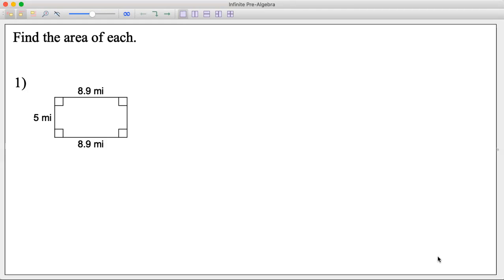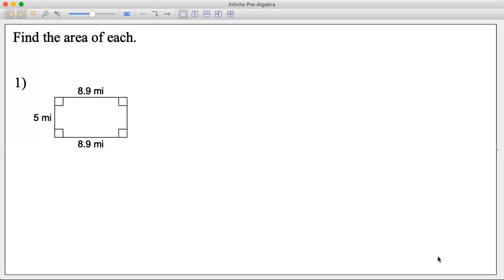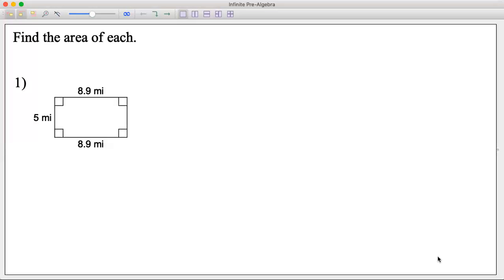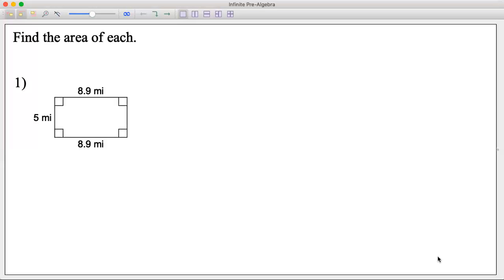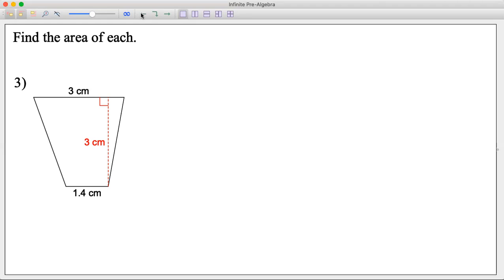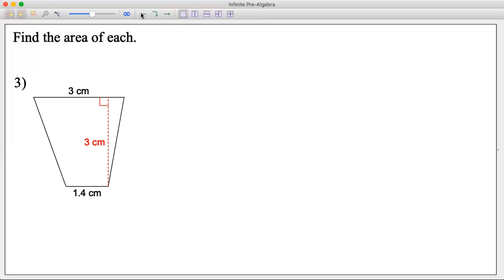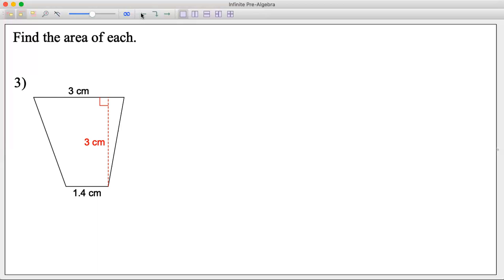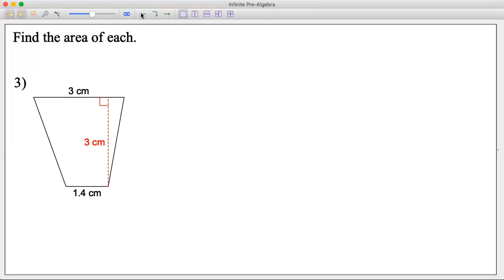Course 1 Chapter 10 Mini-Review